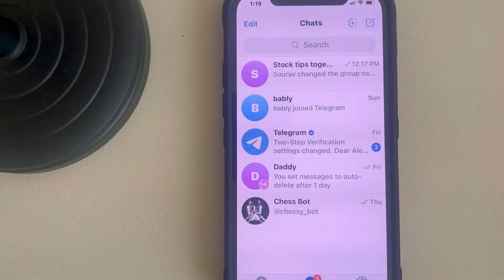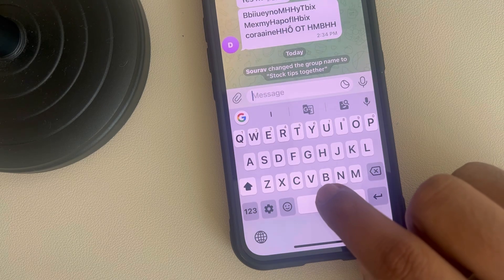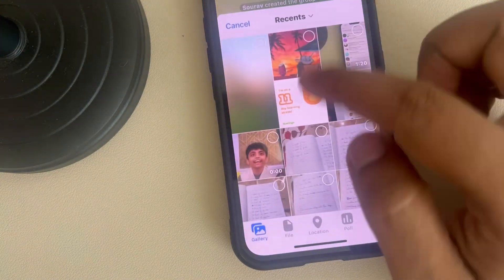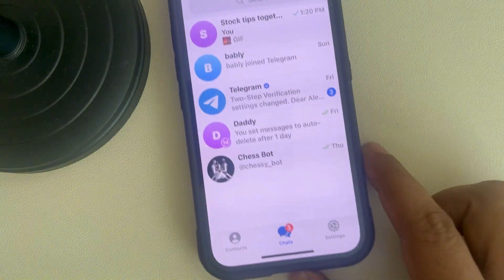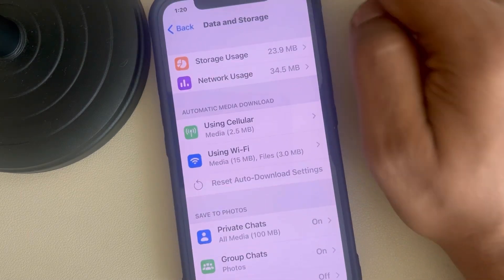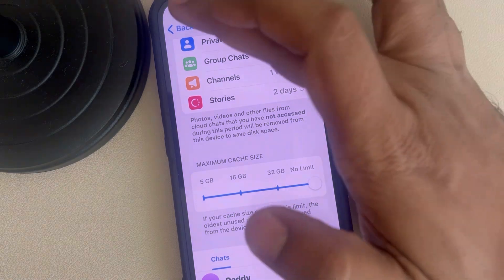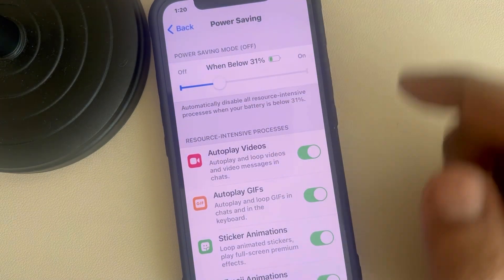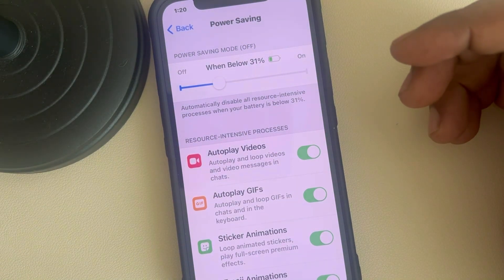GIF not working in Telegram on IPhone